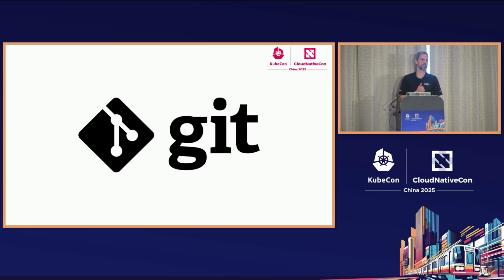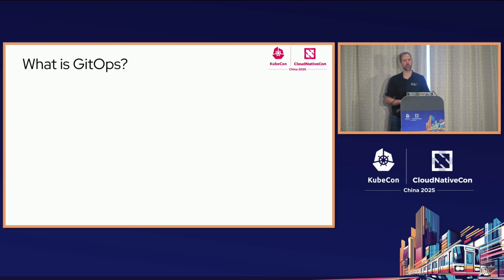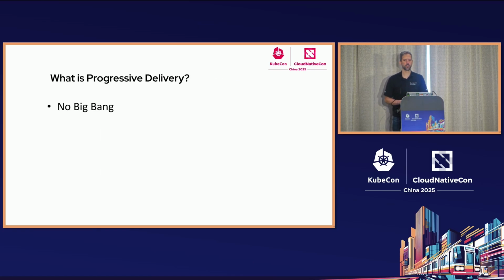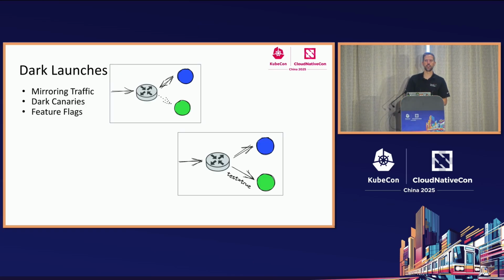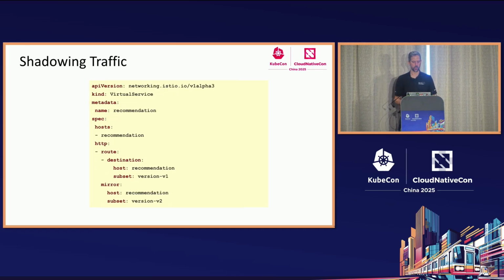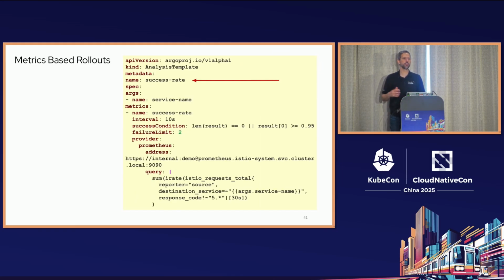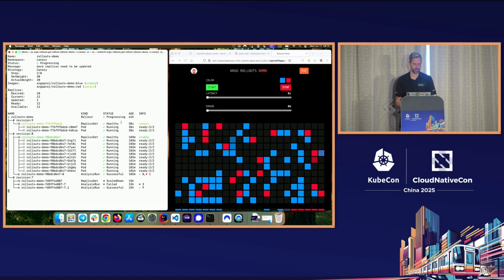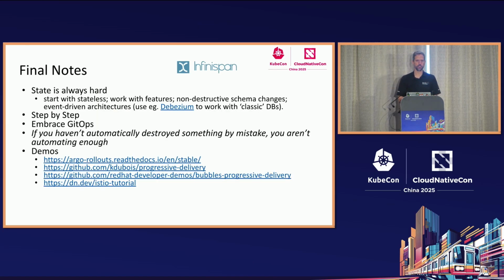Progressive Delivery Made Easy With Argo Rollouts - Kevin Dubois, Red Hat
You might already be using a CI/CD solution, but are you 100% sure things will roll out without a glitch once you go to production?  Unfortunately differences between testing/staging and production environments are virtually unavoidable. There’s always a risk for unforeseen issues related to your production environment and/or actual load which can lead to potential disruptions to your users.

Progressive delivery is the next step after Continuous Delivery to roll out your application in a controlled and automated way so you can verify and test your application *in production* before it becomes fully available to all your user bases.

Embrace GitOps and Progressive Delivery with techniques like blue-green, canary release, shadowing traffic, dark launches and automatic metrics-based rollouts to validate the application in production using Kubernetes and tools like Istio, Prometheus, ArgoCD, and Argo Rollouts.

Come to this session to learn about Progressive Delivery in action using Kubernetes.